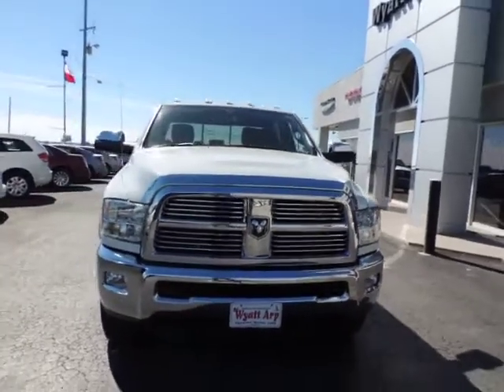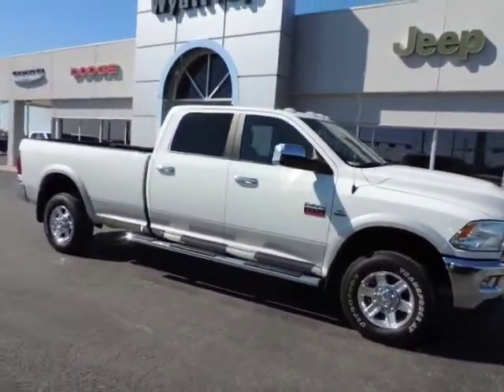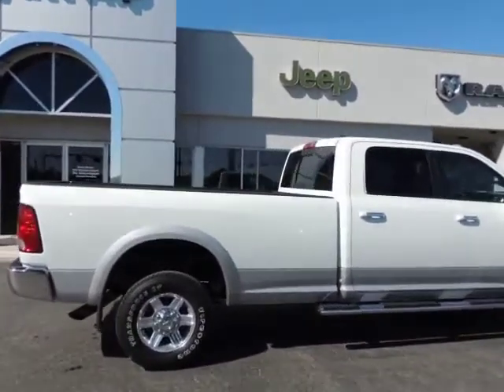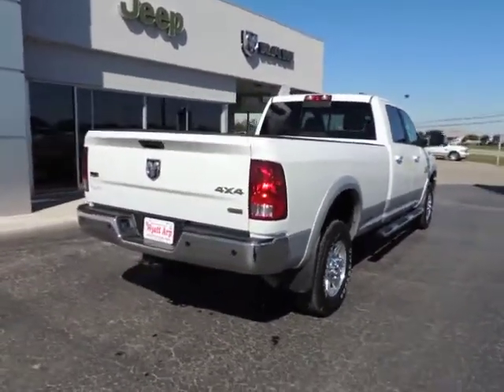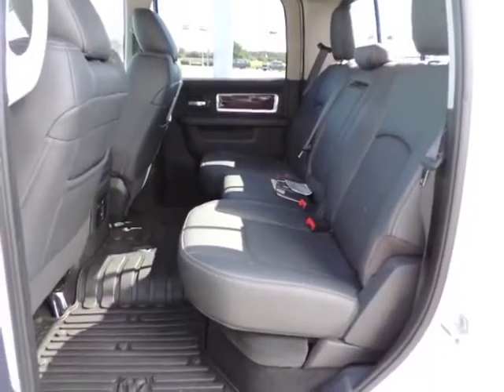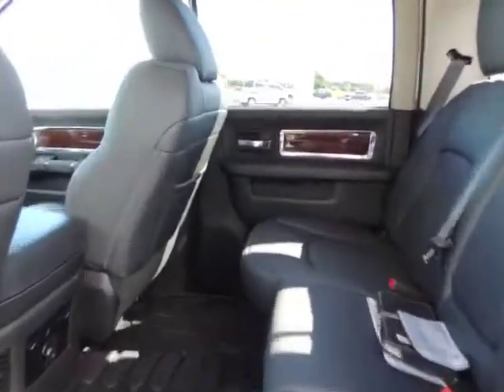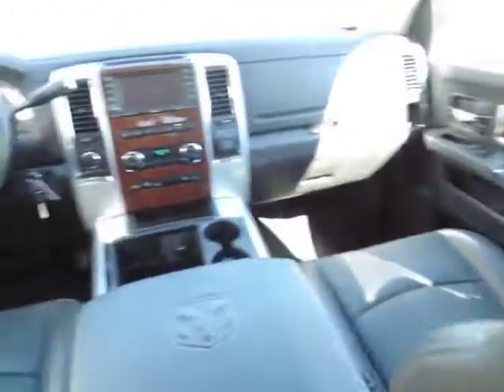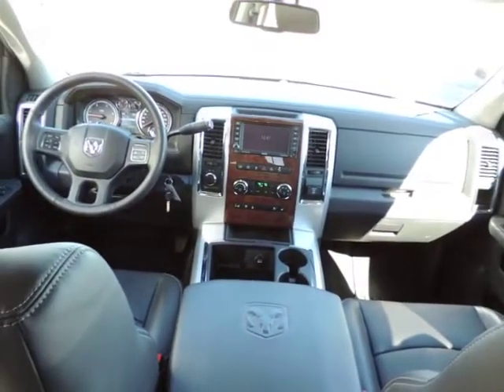2012 Ram 3500 San Antonio, Austin, Victoria, San Marcos, TX P3924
Wyatt Arp Chrysler Dodge: Servicing Sequin, TX near San Antonio, Austin, Victoria, San Marcos, TX
2012 Ram 3500  - Stock#: P3924 - VIN#: 3C63D3JLXCG310675

1550 W. Kingsbury Street